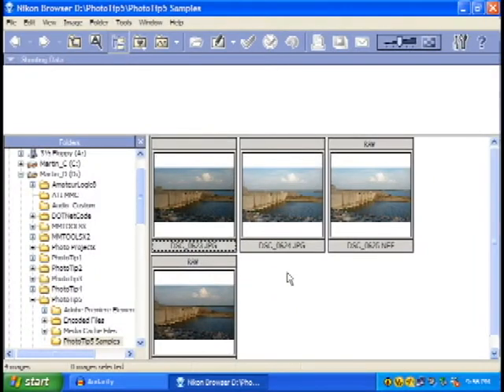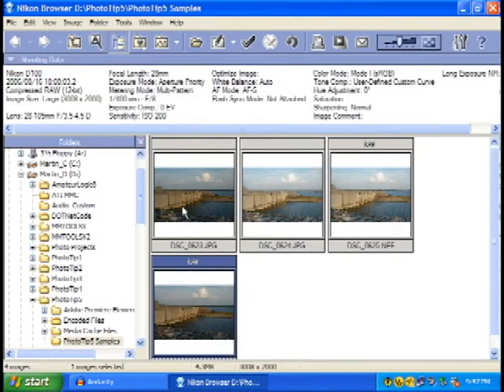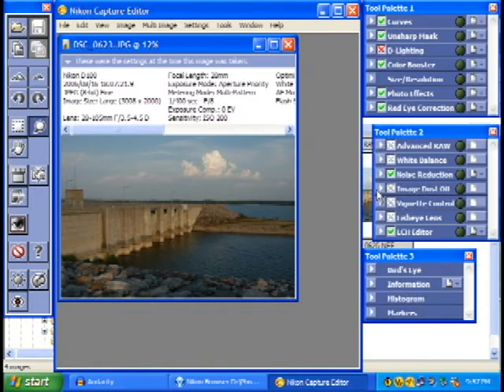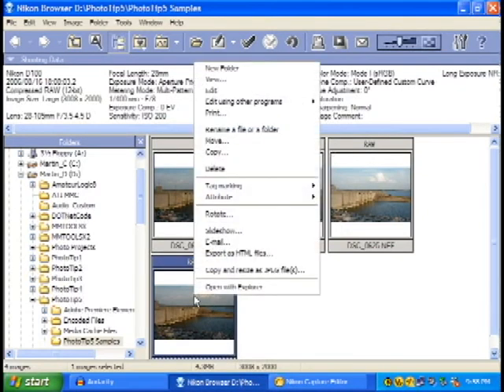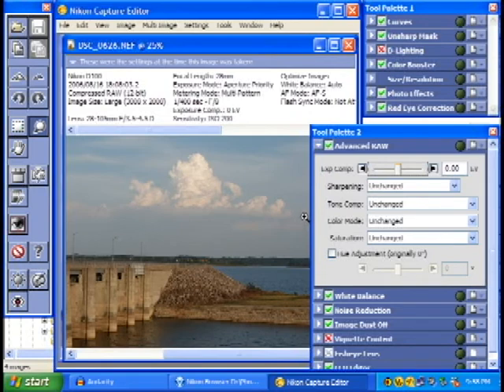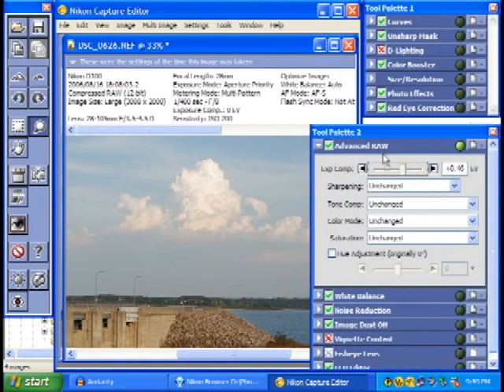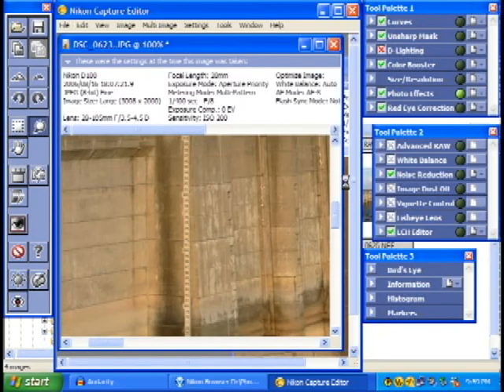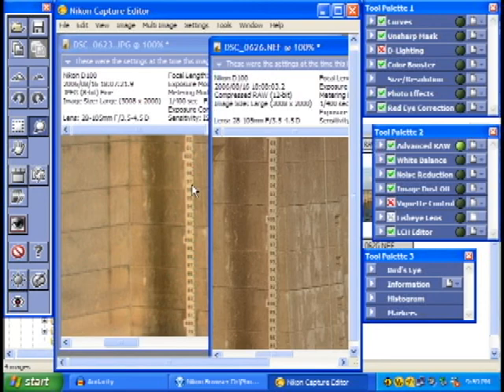Photo Tipa #5 - Raw VS Jpeg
A quick look at the benefits of using Raw instead of jpeg formats from your digital camera.